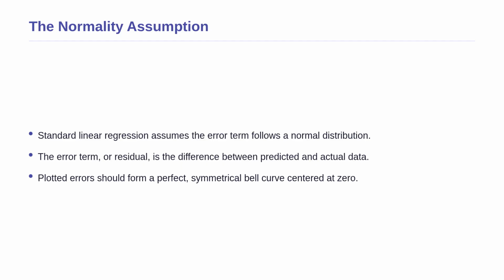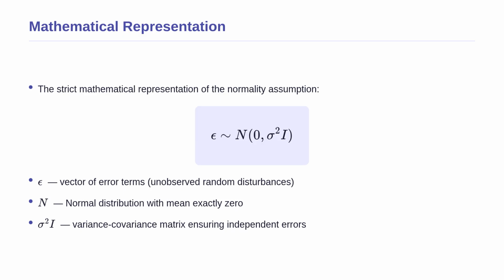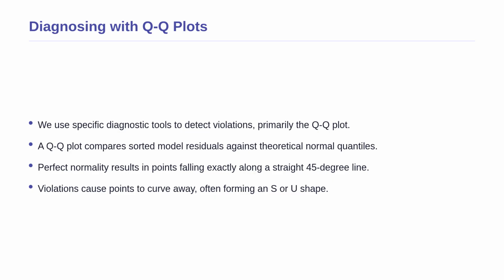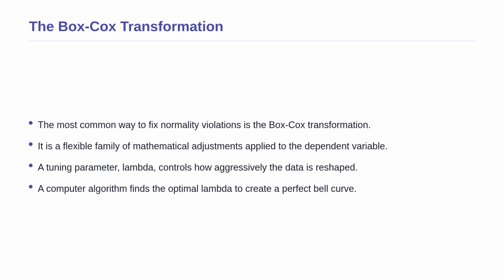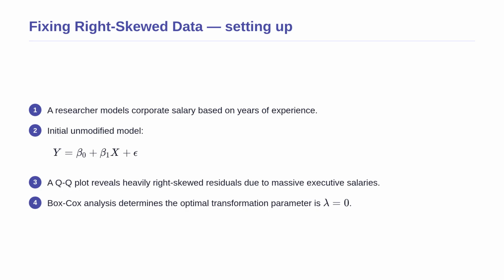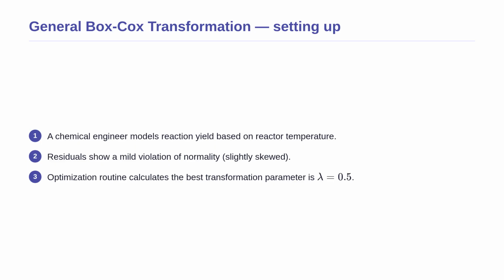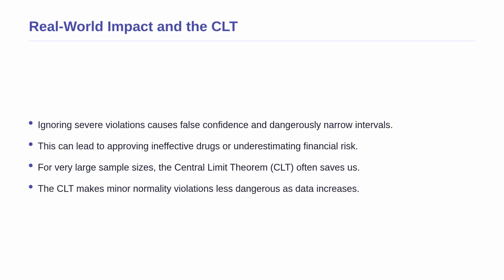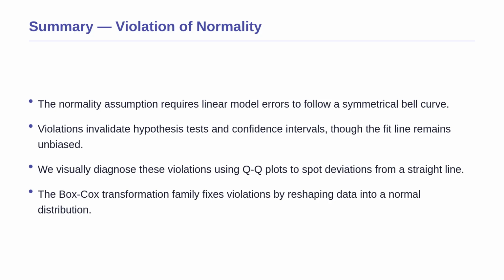Linear Models - Violation of Normality Assumptions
Video lecture on Violation of Normality Assumptions for Linear Models.